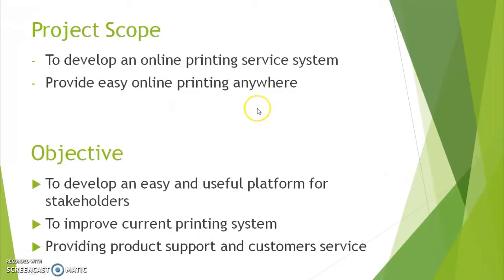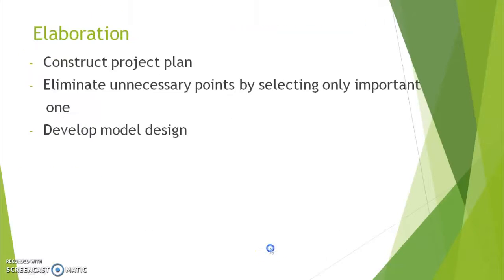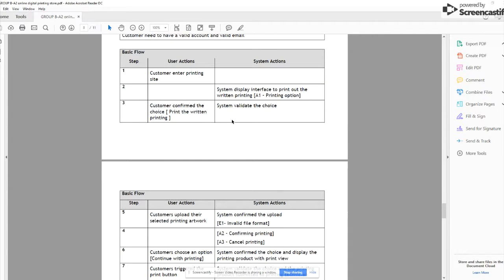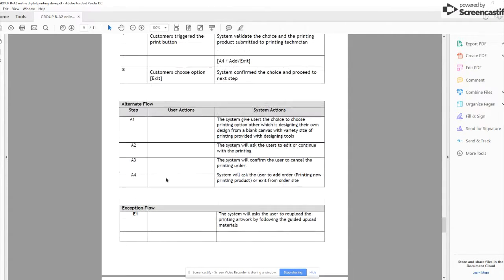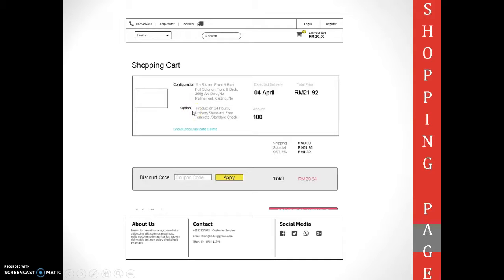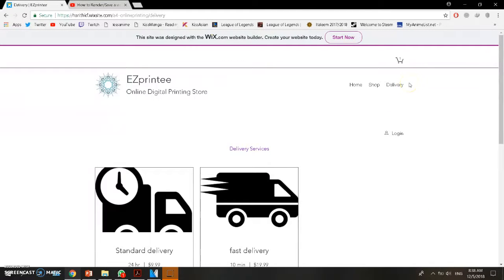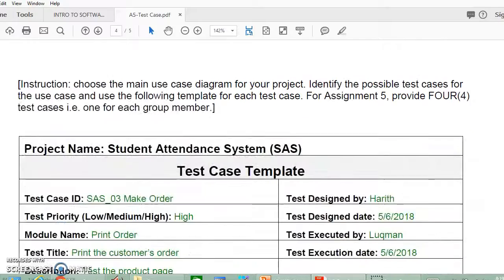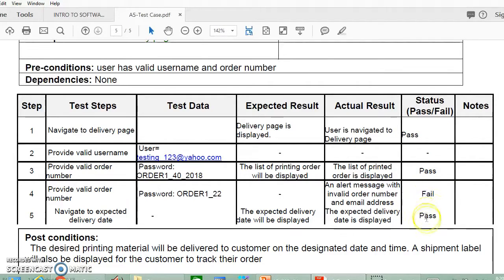final video 2